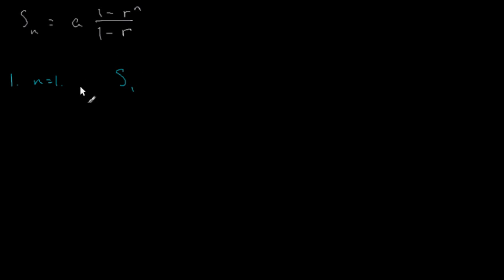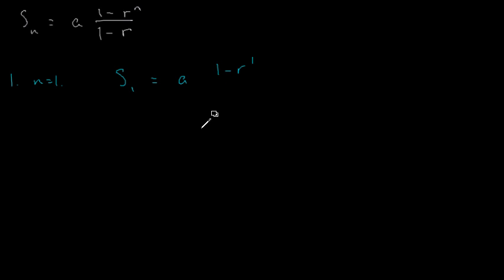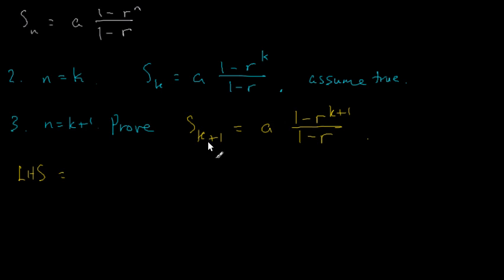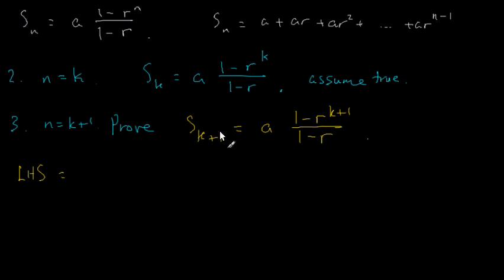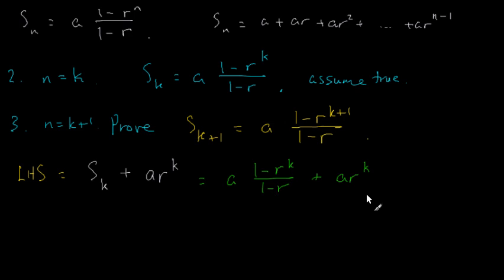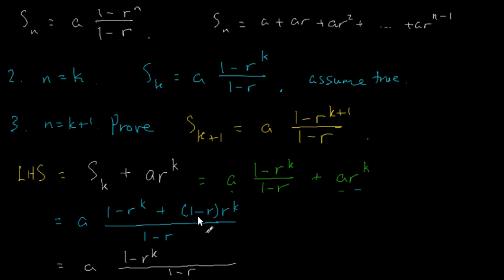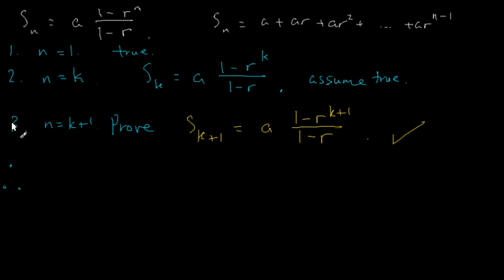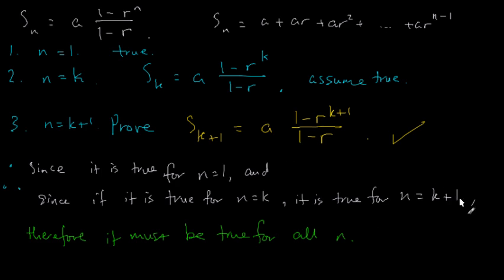013 Geometric progression 4 induction